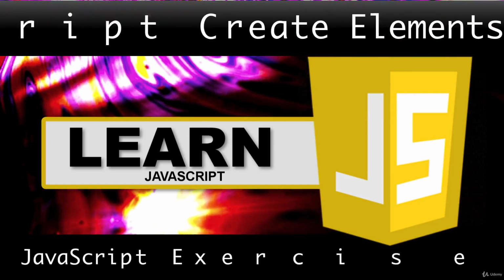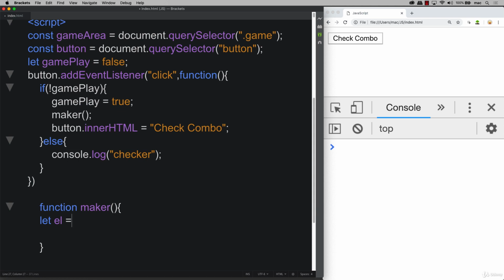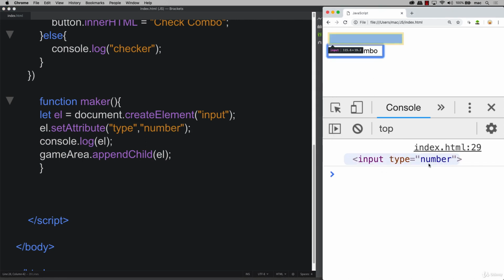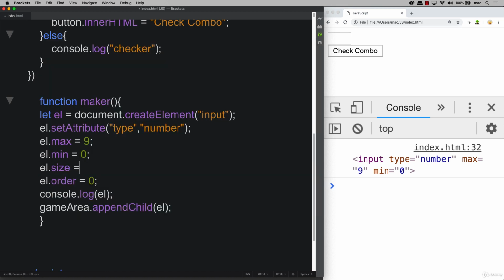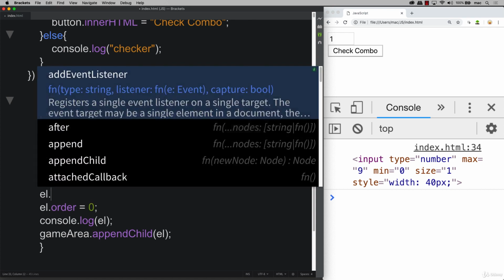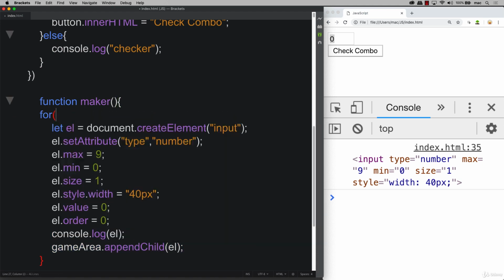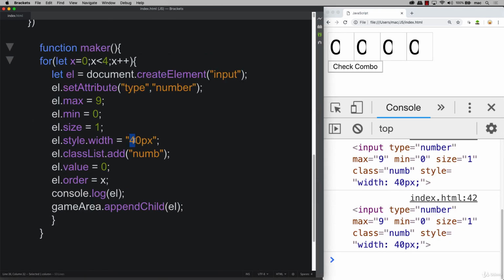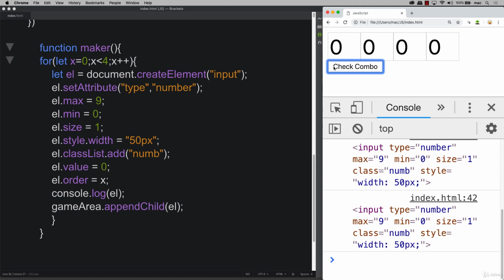55 Modern JavaScript 16 003 JavaScript Create Elements